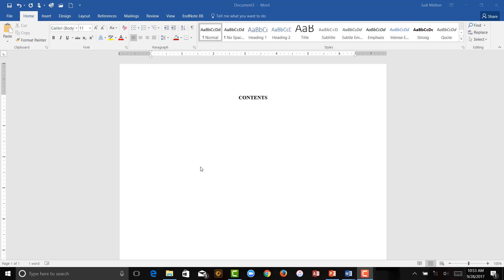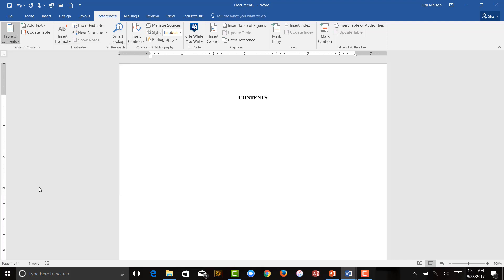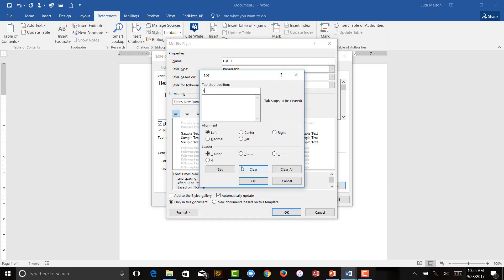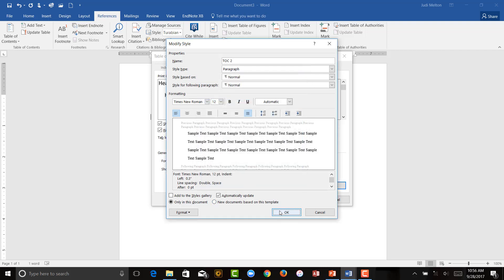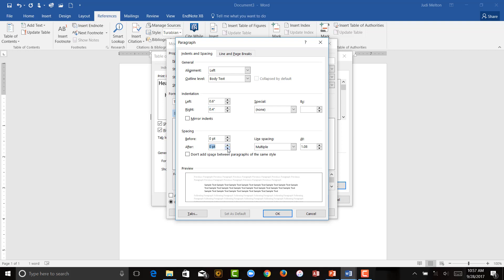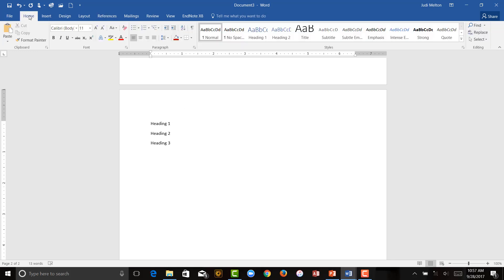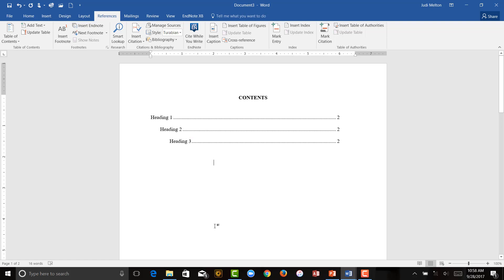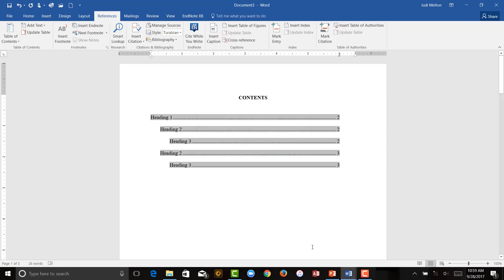Table of Contents APA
Instructions on creating a table of contents in Word for Bakke Graduate University students